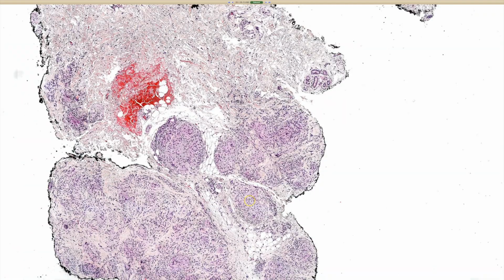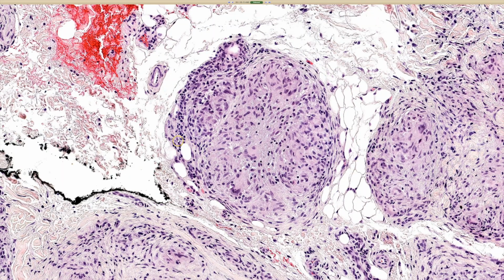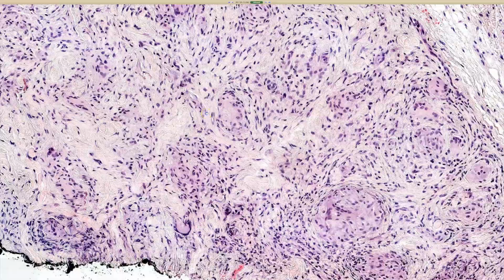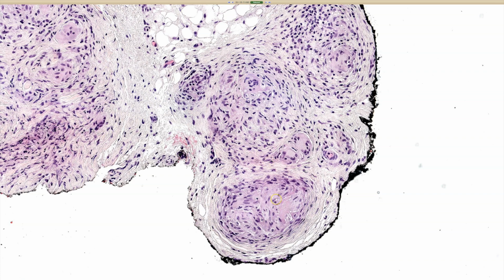Sarcoidosis lung disease skin lesions under microscope (granulomas pathology histology dermatology)